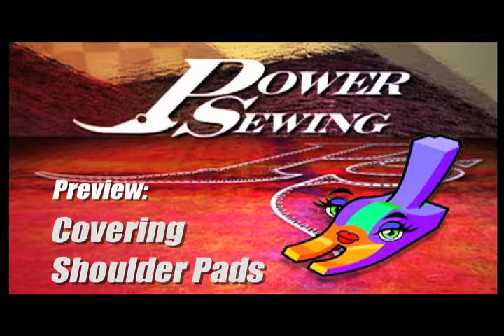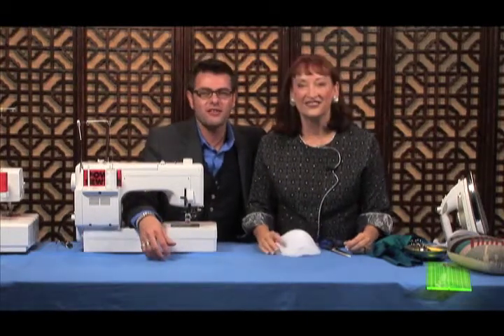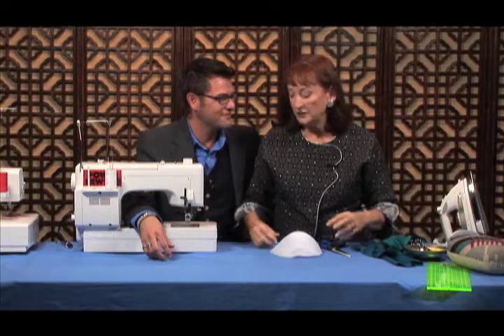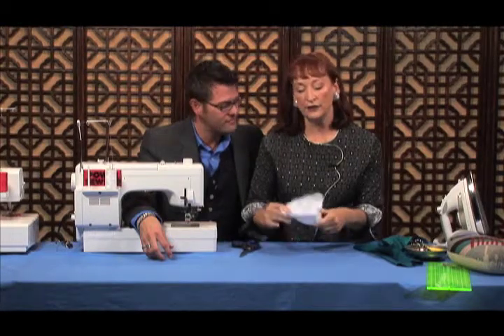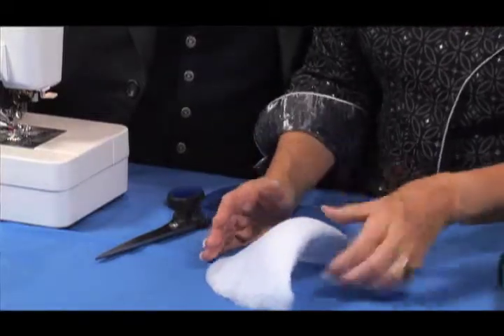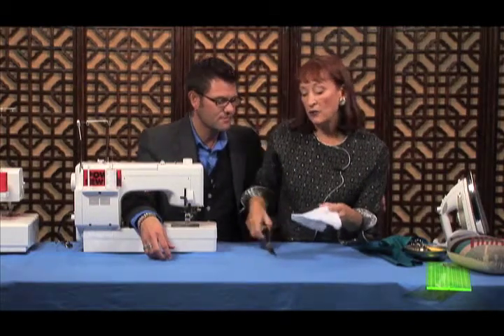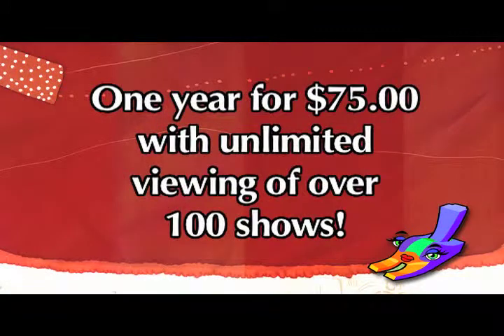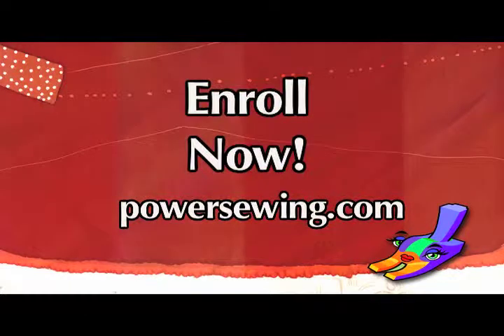Power Sewing WebTV Preview Episode 18: Covering Shoulder Pads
Just because you can’t see them, doesn’t mean your shoulder pads shouldn’t be covered. Sandra and Ron show you easy ways to cover those shoulder pads, where to place them with regard to the neckline and armhole seams and how to anchor them inside the garment invisibly so that they stay put.